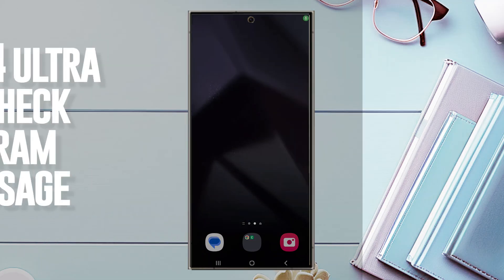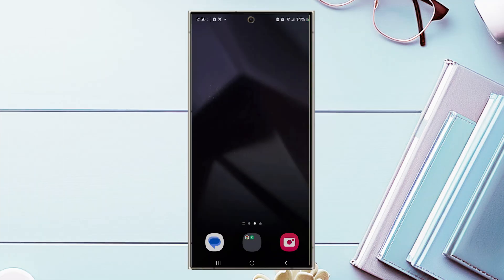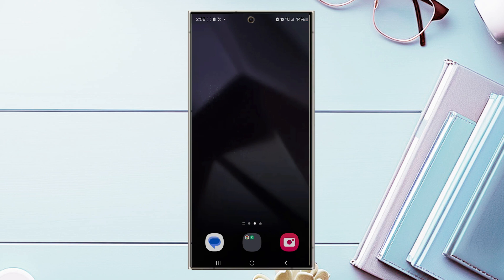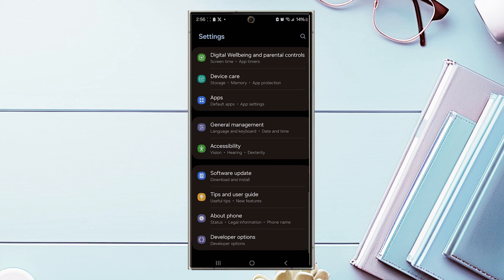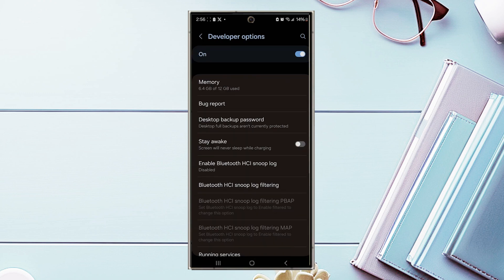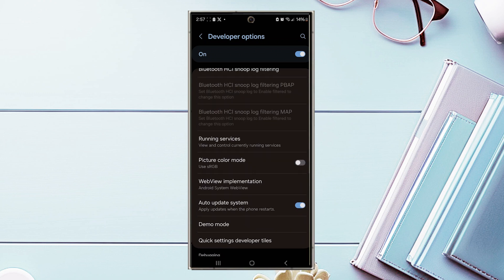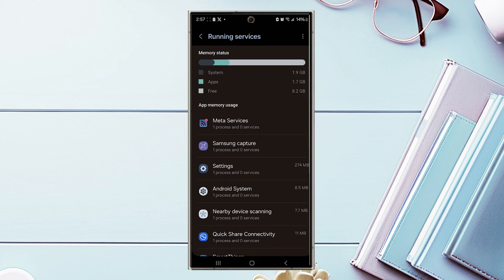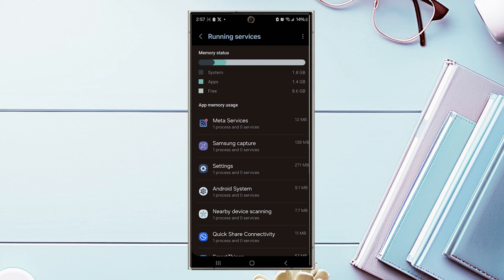Samsung Galaxy S24 Ultra How to Check Ram Usage